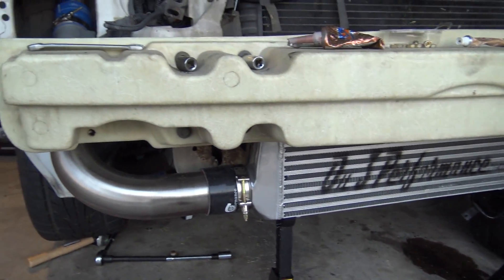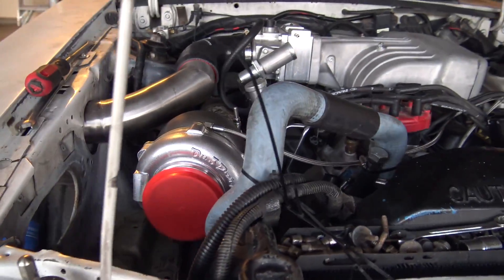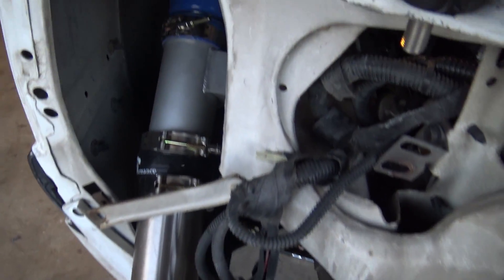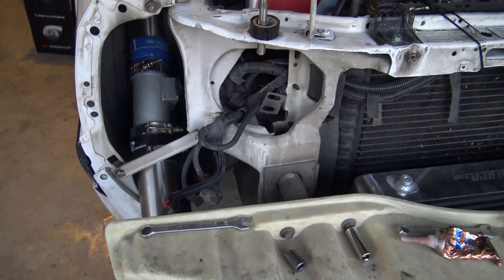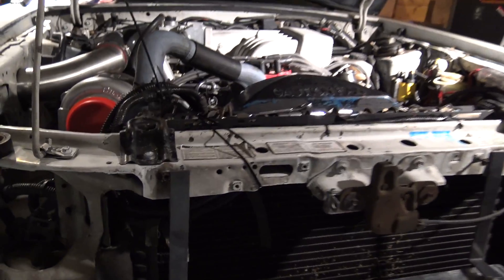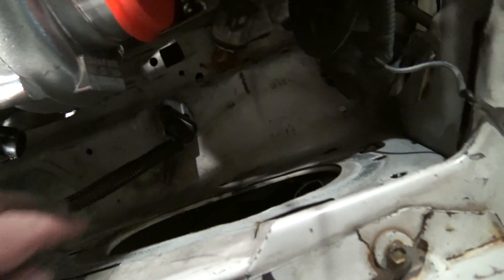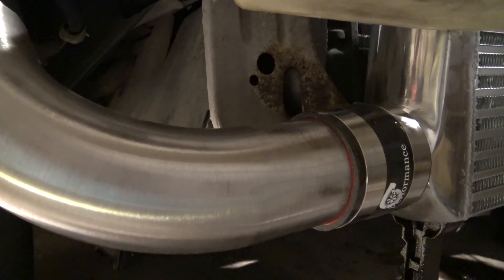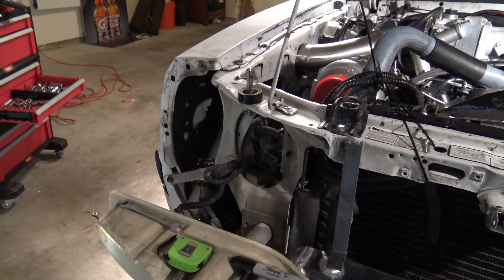Foxbody Mustang On3 Turbo Install 6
Still working on the charge pipe. Got the power steering pump in.( I may take out all together). Then working on getting the intercooler mounted.